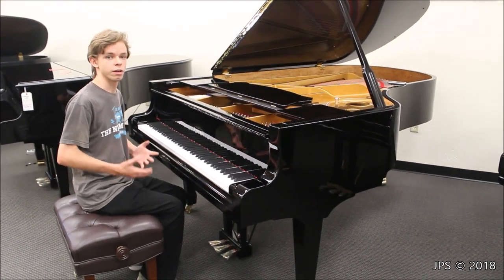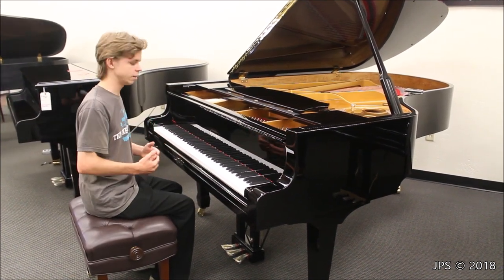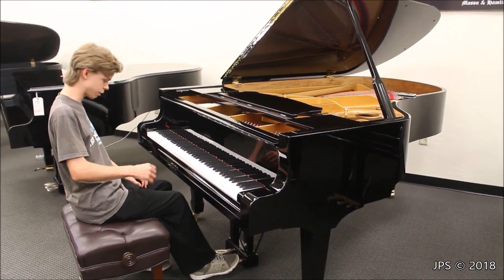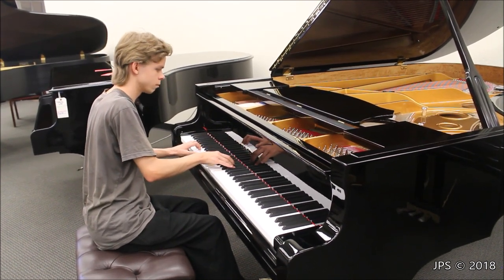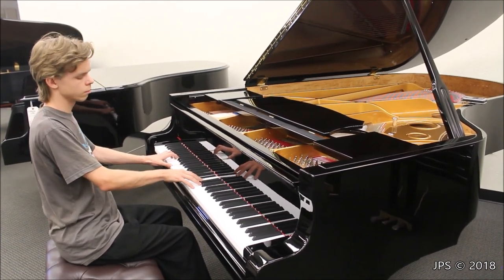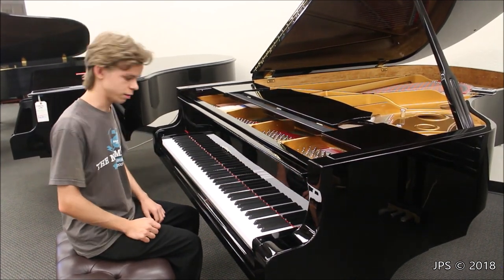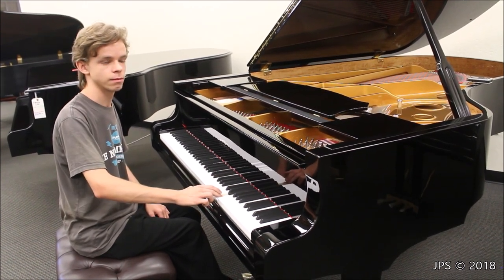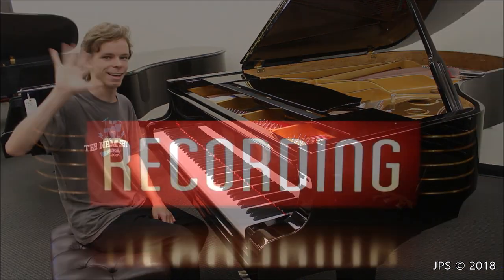James reviews a (NEW) Estonia Model 210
James has not found the Estonia brand to be highly refined in the past, but most recently he has started running across higher quality pianos coming from Estonia. Although still not on the same level as Steinway, Bosendorfer, Fazioli, and other great brands, they do seem to be making progress. It should also be noted that the list price for Estonia pianos is generally less than the top brands as well. This Estonia was found at the Arizona Piano in Phoenix, AZ